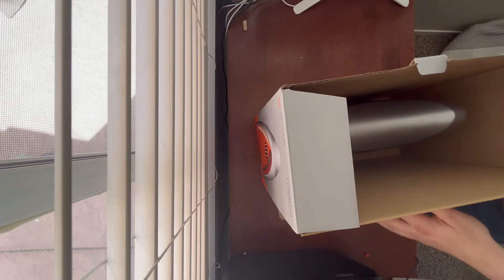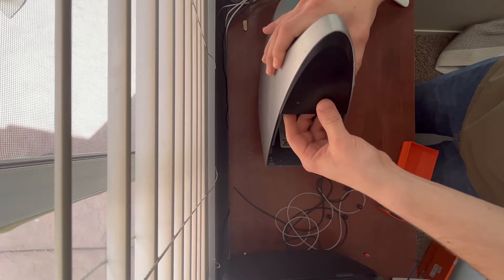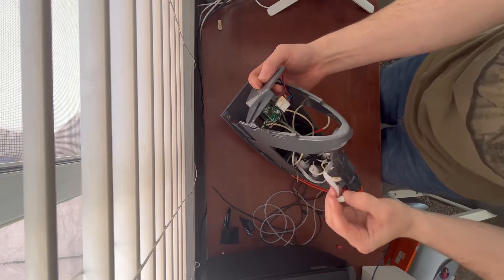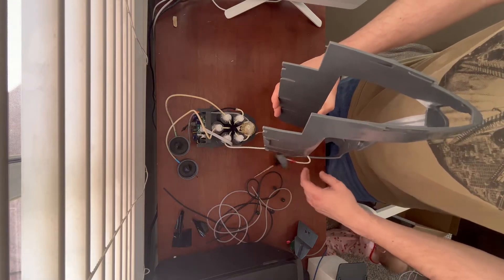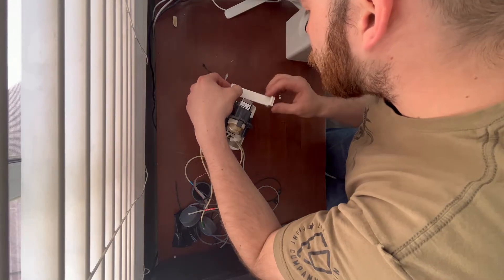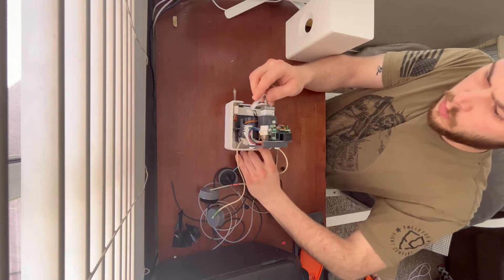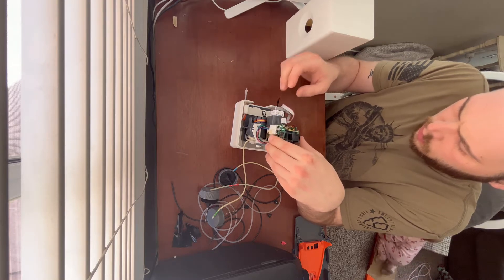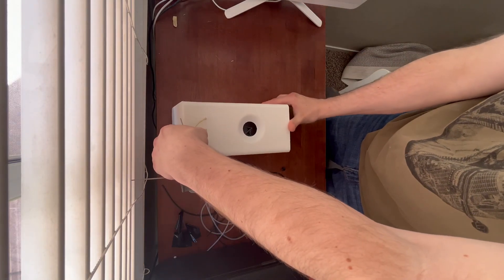3D printed Neptune Trident body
In this video I show you how to take apart a Neptune Systems Trident and replace it with a 3D printed body found on Thingiverse.com
This is a similar body to the "Trident v1" when it was a standalone alkalinity monitor at MACNA.